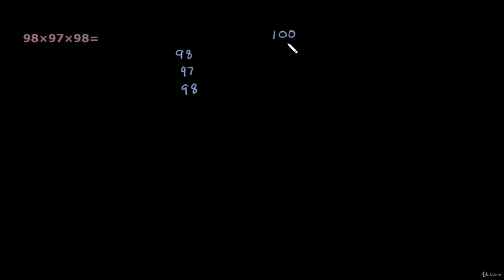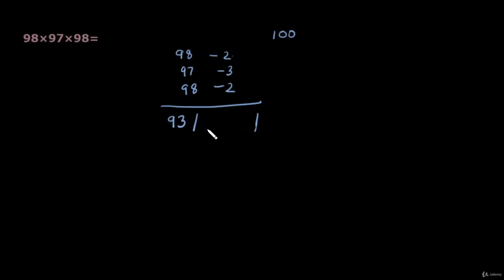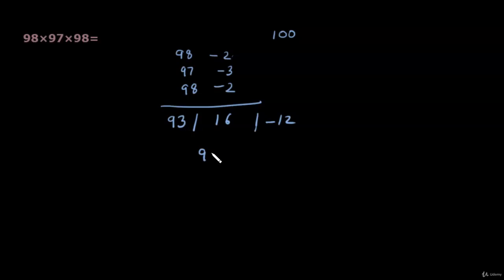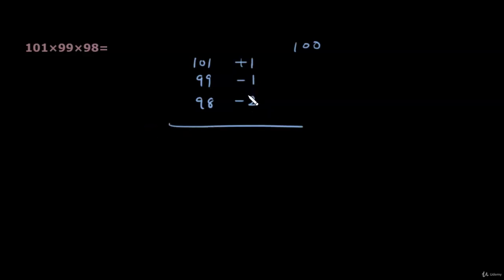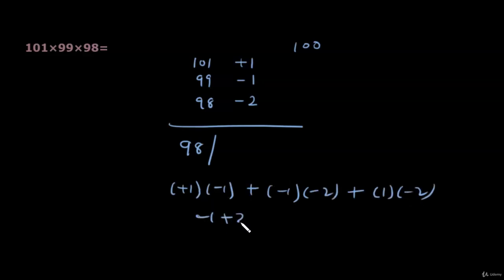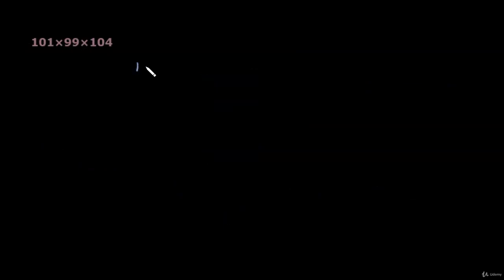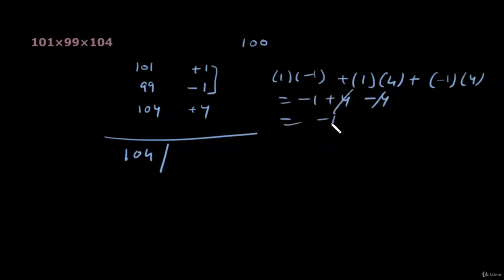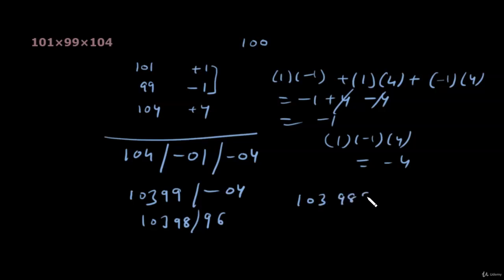8. Multiplication of three numbers near to base